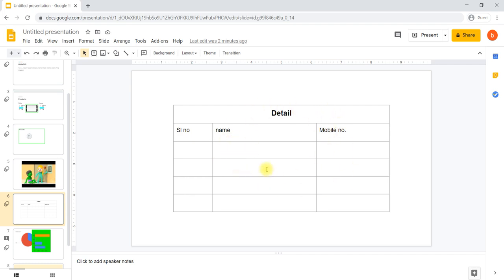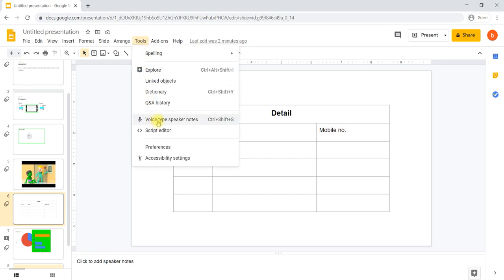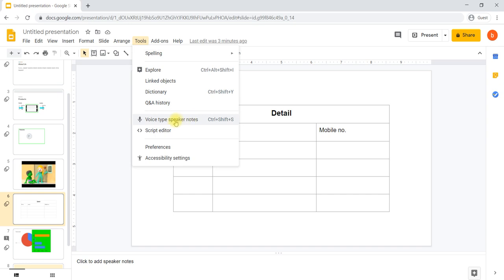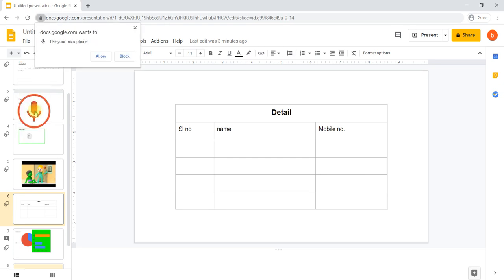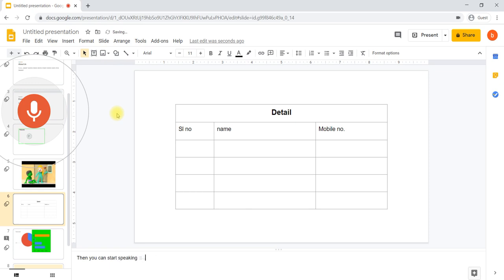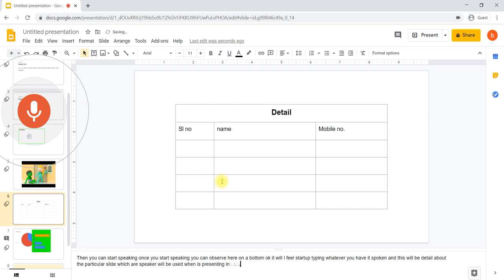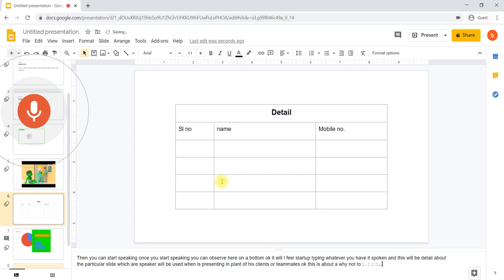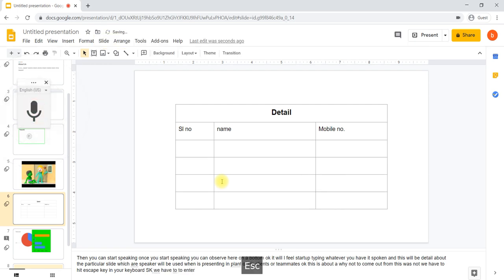Google slide - 16 - Voice Note in google slide